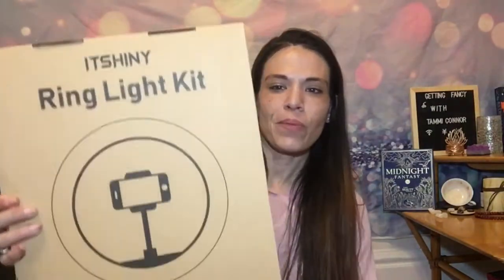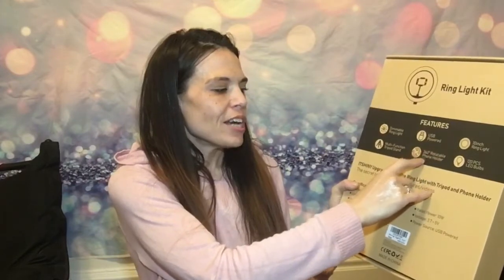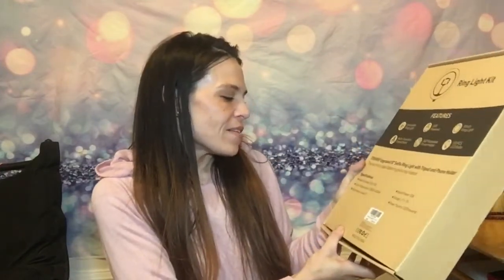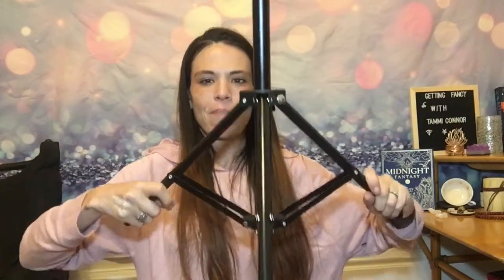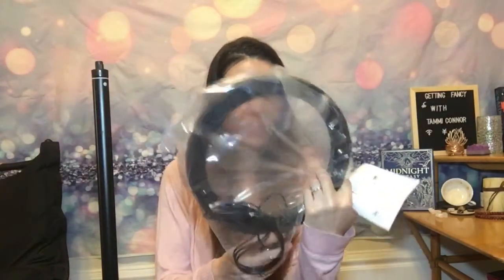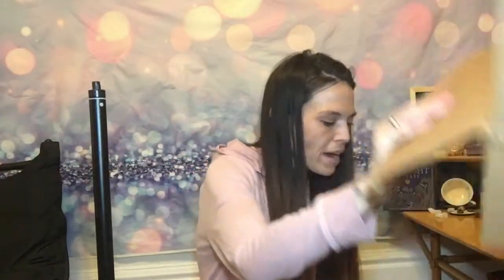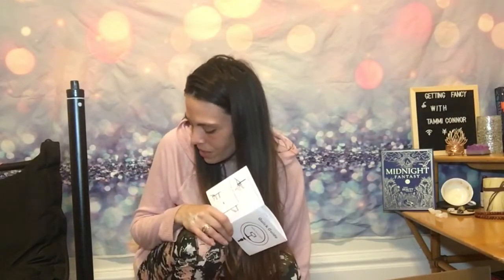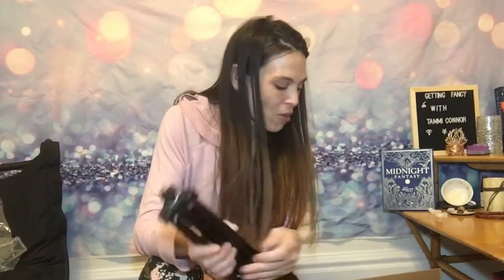ITSHINY 10” RING LIGHT OPENING AND REVIEW~HONEST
Hey y’all hello there, I am so stoked to have stop and hopefully stay on GETTING FANCY WITH TAMMI CONNOR! Where we do subscription openings, product reviews,  vlogs and some Shenanigans thrown in there. I try to make the channel not your average dull channel, I am new so please comment if you have advise ! I try to spice it up, and have some laughs, while we get Fancy! Btw there will be tons of giveaways coming up so the earlier you are a subscriber the better your m

So today we are doing a product review/setup. It’s from ITSHINY, a RING LIGHT! Finally! I am so excited ! I will have light , help me get it set up and see HOW it WORKS!

Connect
FB GETTING FANCY WITH TAMMI CONNOR
IG tctammiconnor
If you would like to send me something I would be through the roof reqardless of whether you a individual or a company! And would totally appreciate any donations or contributions to my channel! ROCK
MY WORLD BABY!

ADINA

Brackets worn
sash|kaco
handmade lifetime guaranteed bracelets, that help empower women all  around the world!
Again promo: TAMMIC50

Like the latest ever! More to come as the days and subscribers come as well! Thanks FANCYFRIENDS💫